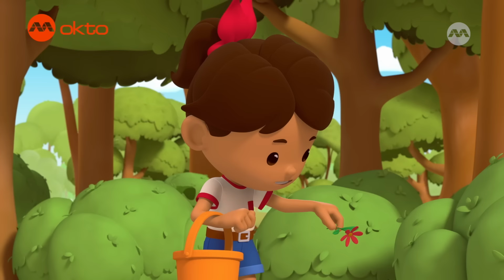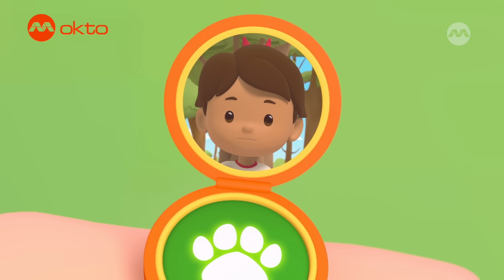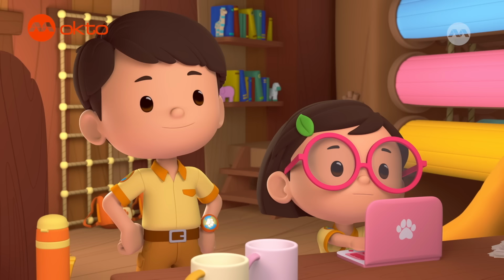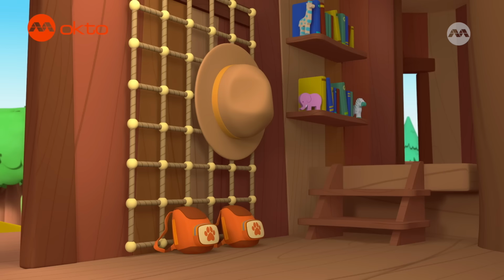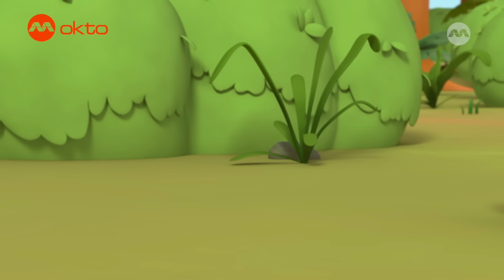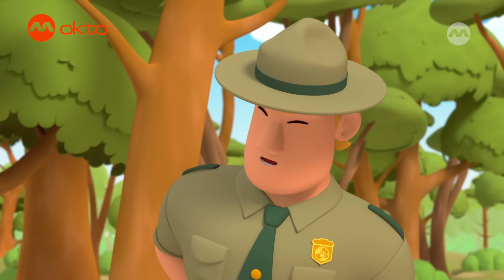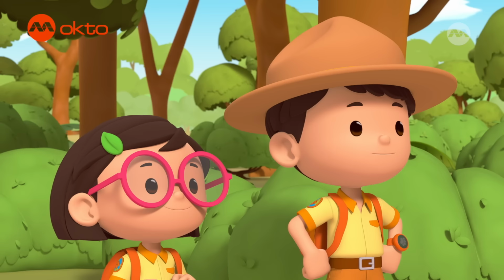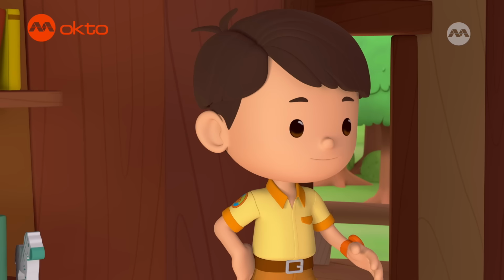FISH on LAND? Let's bring it to the WATER! | Leo the Wildlife Ranger Spinoff S4E18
Ranger Zari discovers a strange fish squirming out of the water while researching for plant specimens. She asks for the Junior Rangers' help to return the animal home to safety.